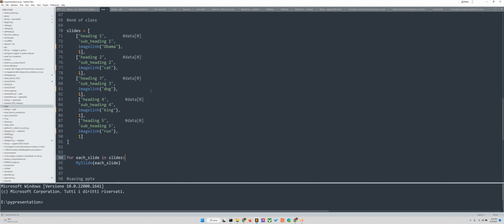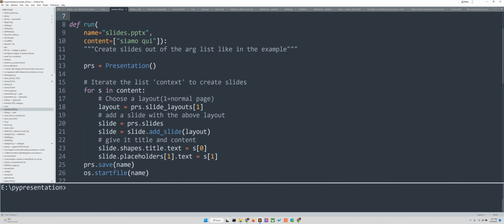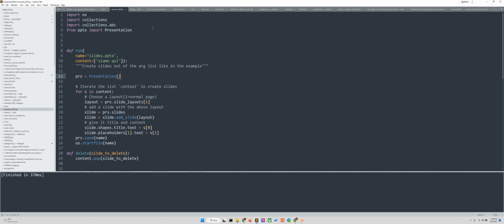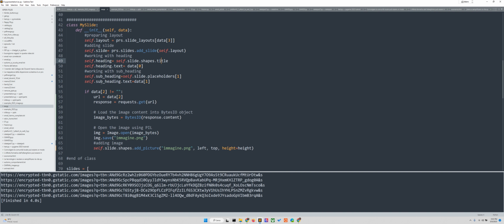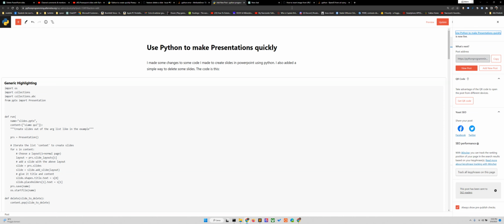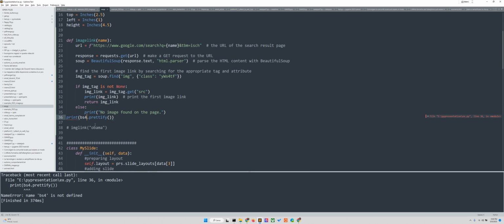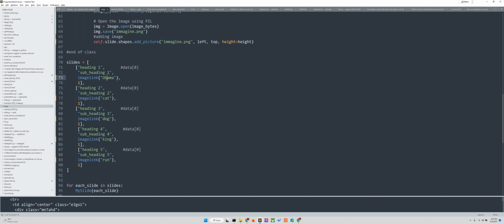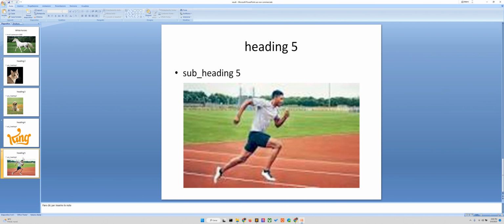Use Python to make Presentations quickly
Use Python to make Presentations quickly. You will also be able to get images from google, without having to know the link of the image.

Hello, it's been three month since my last videos. A lot of things chenged and there has been the thunderstorm caused by the intro of chatGPT to the world. This instruments could be very interesting for python developers 'cause it can be used to explore solutions better than stackoverflow. So, who knows, it will replace developers or, as I think, will be a new tool that will helo developers like google searches and stack overflow? As I said, I think that the last one will be the answer and that this will make even more developer to get in the game as now it will be more easy to get into the world of coding, havin a nice bot to suggest you what to do expecially in the first steps, but also for the skilled ones. We will see what the future will bring, because we're just at the beginning, but it is always a good news when something new and exciting is coming onto the scene. This could be a revolution like internet or web 2.0, who knows? I think that python will have an interesting role in all this, being the principal language for machine learning an Artificial intelligence in general.

Tip:
to use pyton-pptx on python 3.11 or 3.10 just import collections and collections.abs
before importing Presentation from pptx

import collections
import collenctions.abs
from pptx import Presentation

and it will work fine. With python 3.9 there is no need to do this.